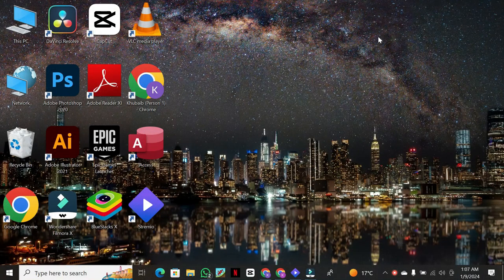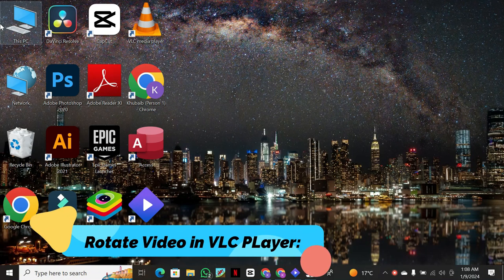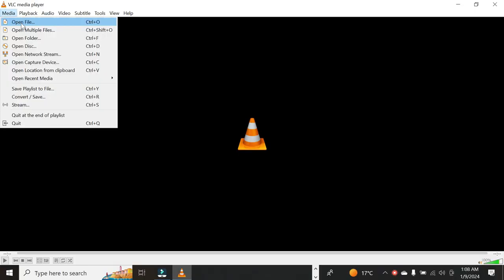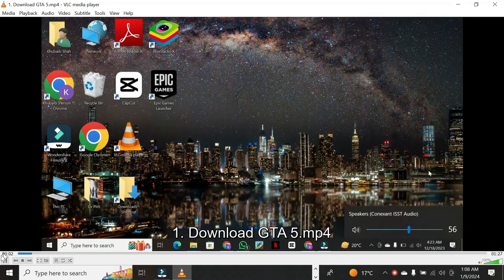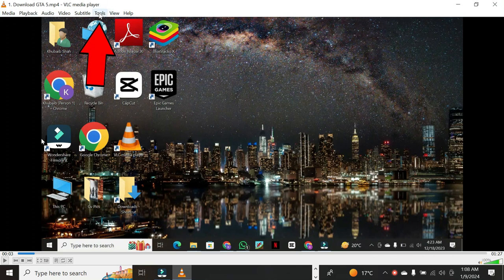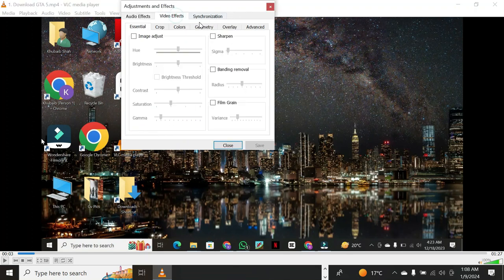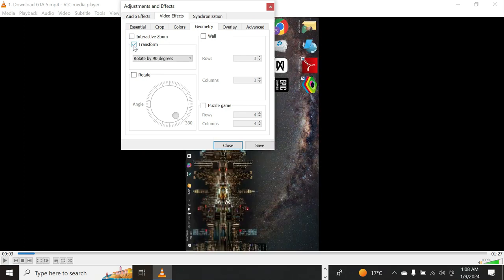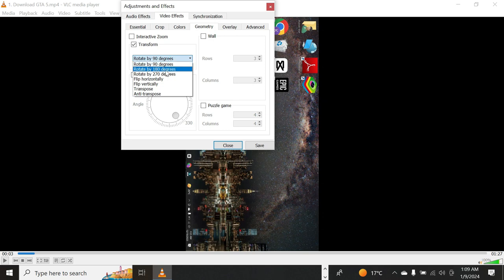How To Rotate Video In Vlc Player In Laptop/PC/Computer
Discover the easy way to fix sideways or upside-down videos with our tutorial on 'How To Rotate Video In VLC Player In Laptop/PC/Computer.' Learn the simple steps to rotate and save your videos using VLC Player, and explore the built-in video rotate option for seamless playback. Say goodbye to orientation issues and enhance your viewing experience with our quick guide!